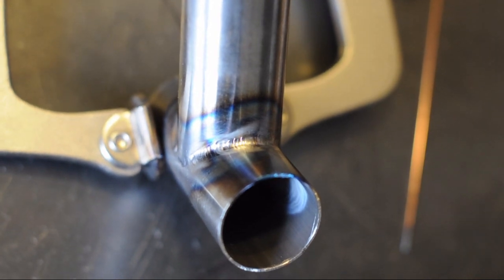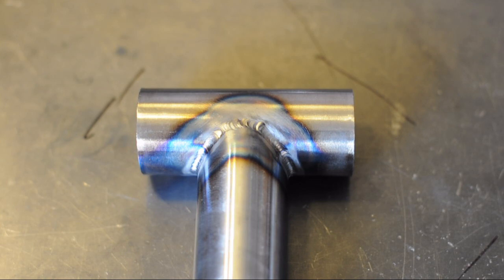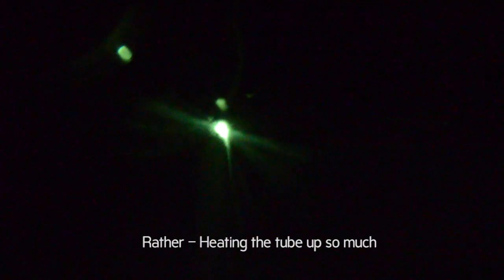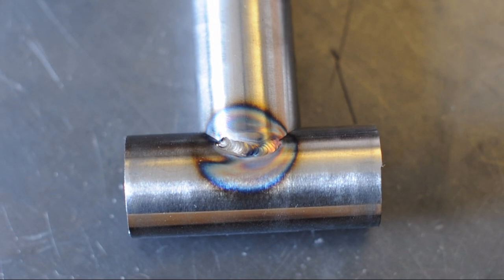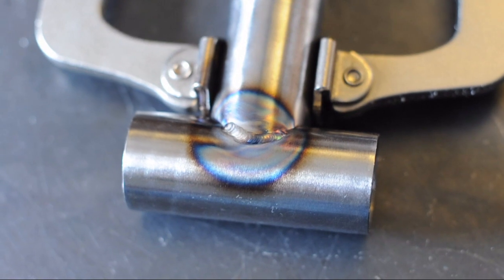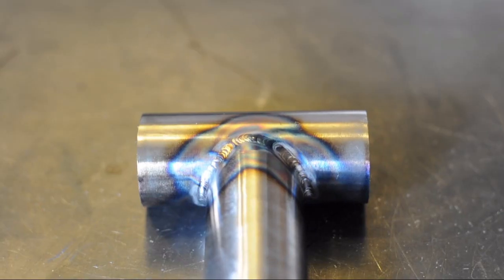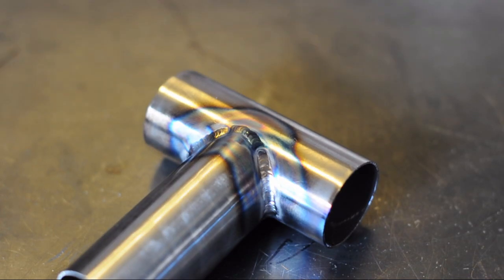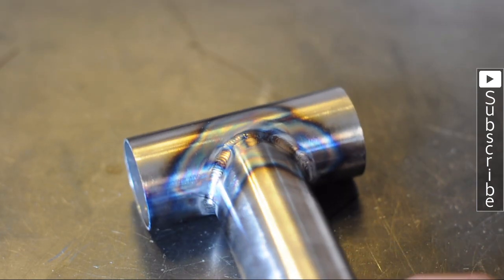Bicycle Frame Build 28 - The Road To Good Welds Pt.1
Video 28 in the Beginner Build Bicycle Frame Series. Man do I need practice! I decided to document the road to making good welds because I'm just not there yet. I finally start practice welding on real 4130 thin wall chromoly tubing.